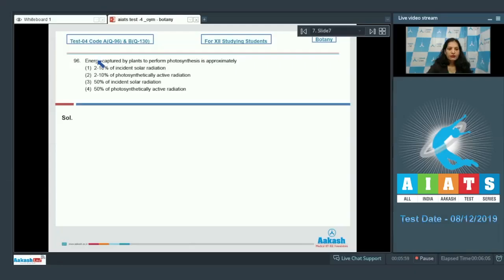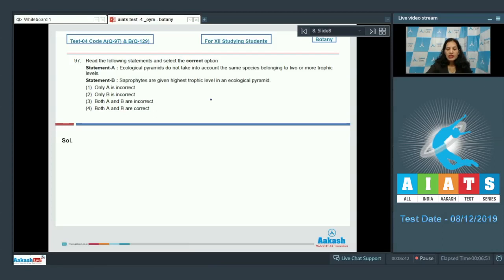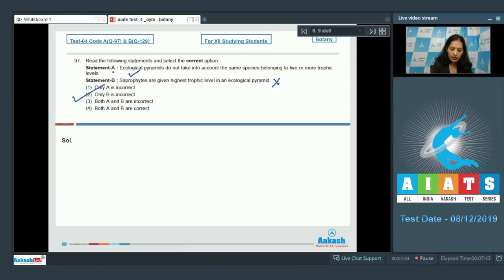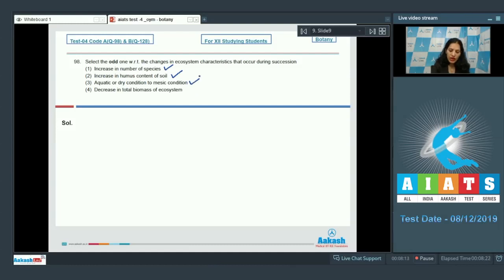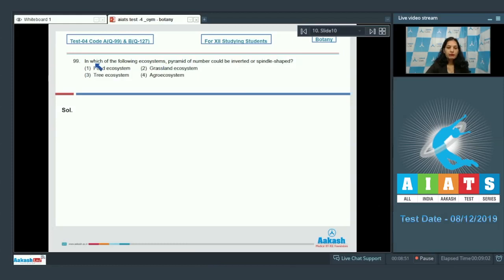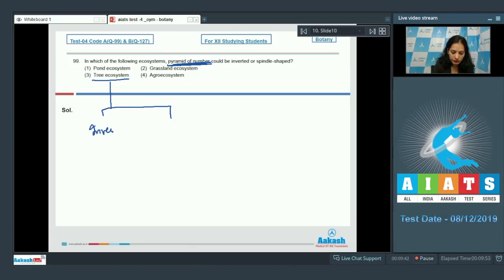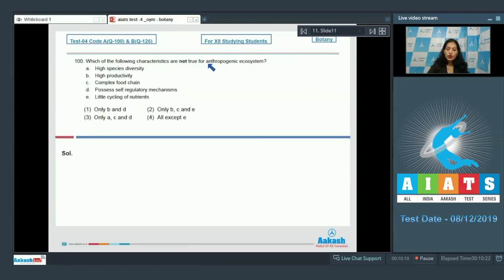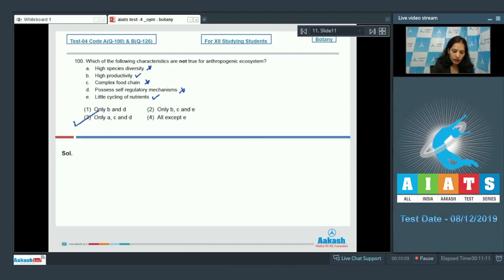AIATS TEST 04 Code A B For XII Studying Students BOTANYMEDICAL 2020OYM CF Q96 to 100